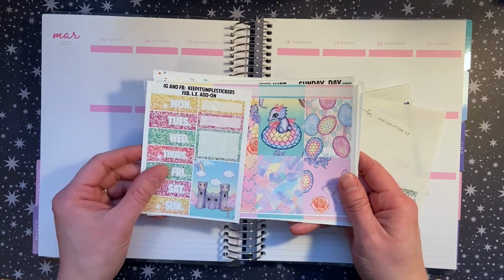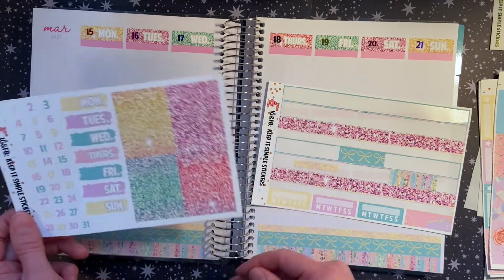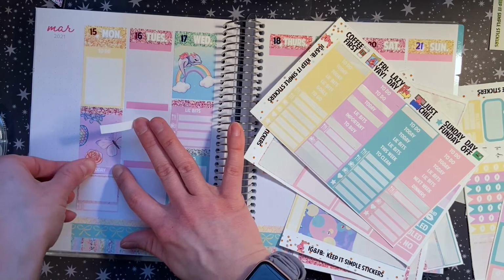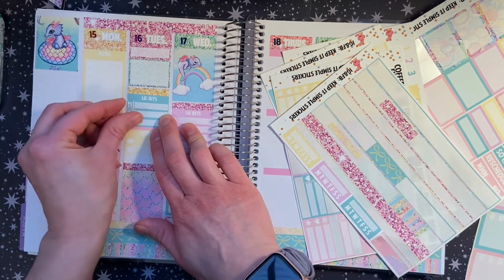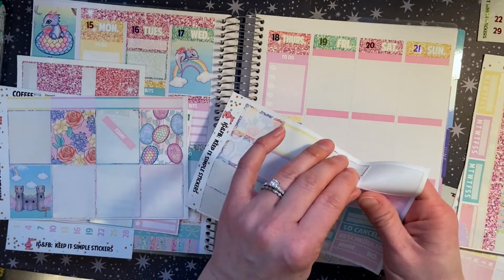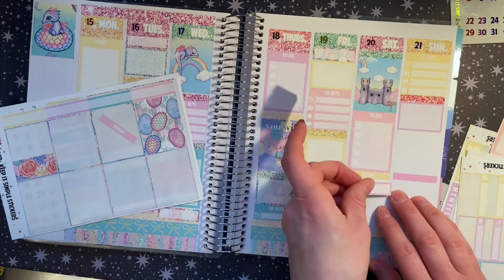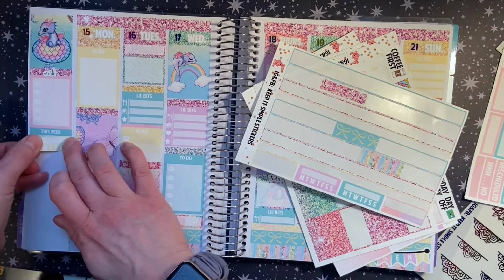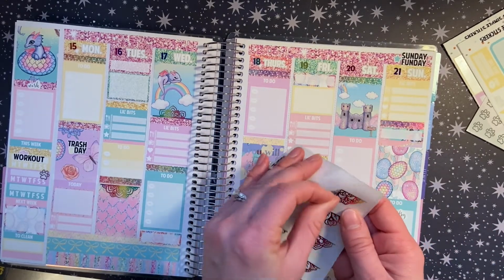Plan with Me ft. Keep It Simple Stickers LE Kit!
Hello! Thank you so much for checking out my video! This is a PWM for the week of March 13-21, 2021.
~Chelsea

CLLK09 – Caitlin’s Amazon Store (Tombow Correction Tape & Slice Tool)

Cozy Paper Co - $5 off

Ibotta – Get cash back shopping online or in-store!